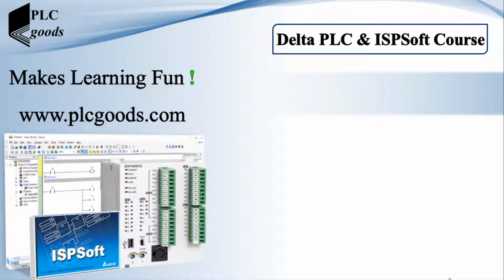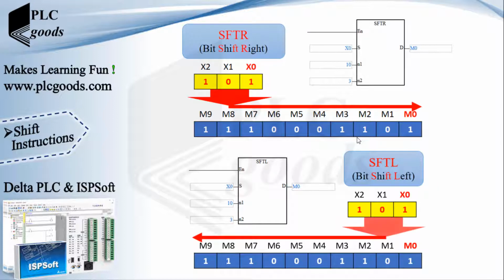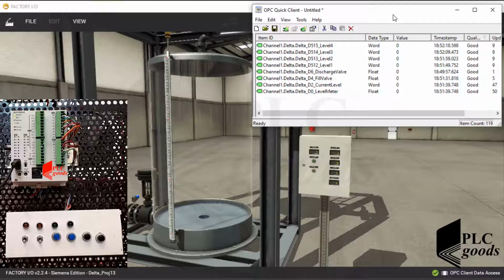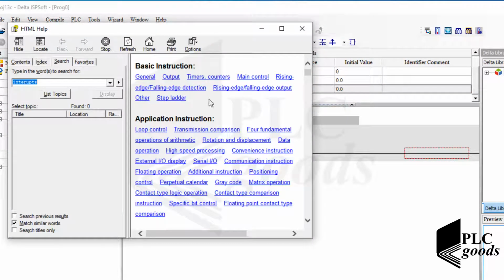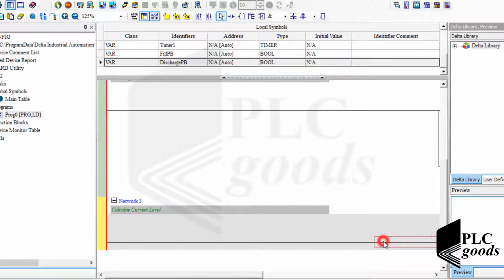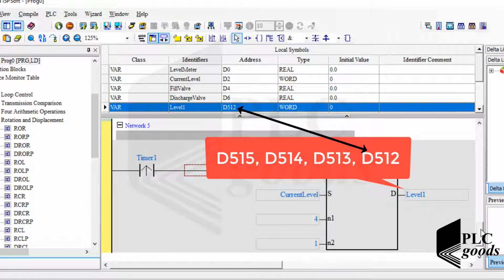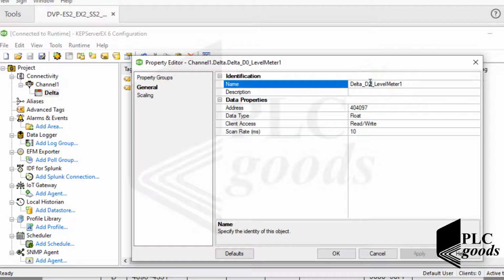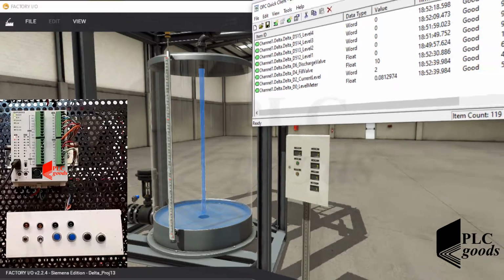Delta PLC Bit Rotation & Data Storage Project | Factory I/O tutorial | Lesson 13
💙Master Delta PLC programming in this Delta PLC Bit Rotation & Data Storage Project | Factory I/O lesson 🎯! Learn “Rotation & Displacement” instructions 🔄, stack memory use 💾, and WSFL for saving water tank levels every 10s. Explore symbol tables 🏷, latched memory 🔒, and OPC server connection via KepServerEX 🔗 to Factory I/O for real-time industrial simulation 🚀.
✅ Chapter section
00:00 Intro & lesson overview
00:33 Rotation & Displacement basics
01:38 Rotation with Carry instructions
02:15 Shift instructions (SFTR, SFTL, WSFR, WSFL)
03:49 Stack memory: SFWR & SFRD
06:23 Project demo: water tank level storage
08:04 Using symbol tables & latched memory
10:25 Timer setup & boolean symbols
13:17 Level calculation & integer conversion
14:03 WSFL instruction for periodic storage
16:03 Assigning symbol addresses
17:09 Downloading & testing program
17:57 Creating OPC server in KepServerEX
19:03 Mapping Modbus addresses
21:30 OPC Quick Client test
22:07 Connecting tags to Factory I/O
23:16 Final project test & wrap-up
AWESOME courses

1️⃣ 🤖 Programming S7-1200 PLC with Siemens TIA Portal & Factory IO
4️⃣ 🔄 Complete Delta PLC Programming Course with ISPSoft & Factory IO
6️⃣ 🚀 Excellent PLC Projects for Engineering Students – Part 1
7️⃣ 🎯 Excellent PLC Projects for Engineering Students – Part 2